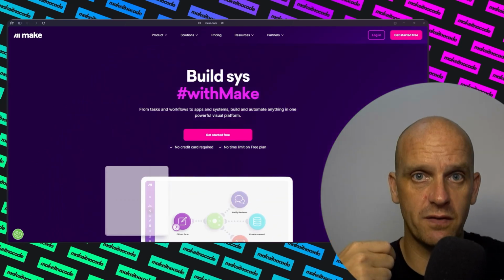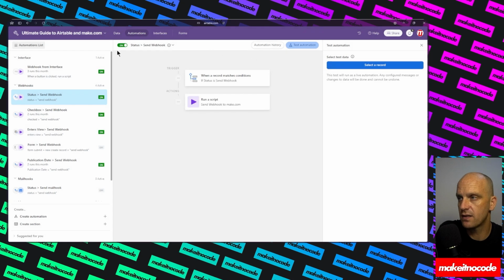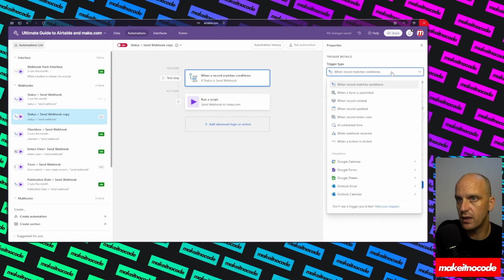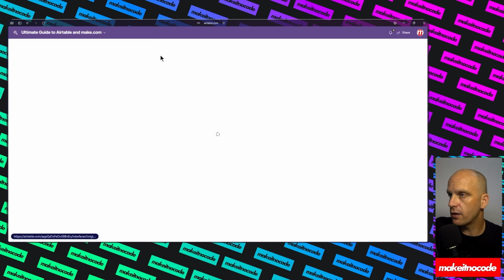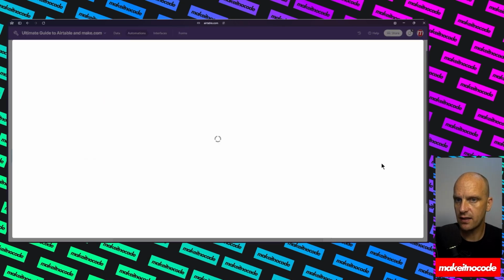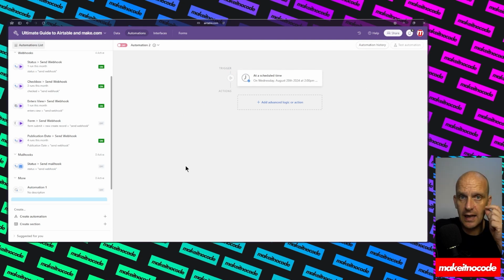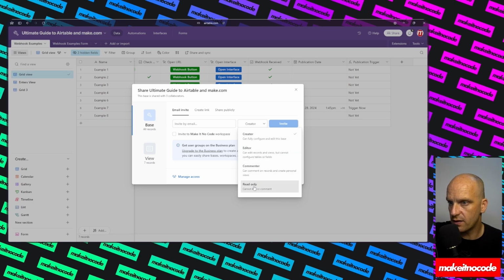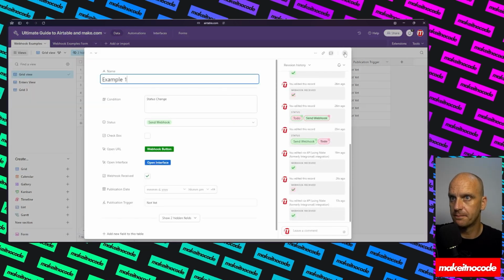Avoid Mistakes: Essential Airtable Triggers Guide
Learn How to Avoid Mistakes with This Essential Airtable Triggers Guide
Welcome to our comprehensive guide on setting up triggers in Airtable, brought to you by Make.com. This video tutorial is designed to help you master Airtable automations and avoid common pitfalls, ensuring your workflows are efficient and error-free.

In this video, you'll discover:
The Basics of Airtable Automations: Understand how automations can centralize, speed up, and streamline your workflow by creating custom rules that run automatically

Setting Up Triggers: Learn how to select the right trigger for your automation. We'll cover various types of triggers, including when a record is created, updated, enters a view, or when a form is submitted

Using Make.com for Instant Triggers: Explore how to set up instant triggers using Make.com, which execute your scenarios immediately when a specific condition is met. This ensures your data is always up-to-date without frequent server polling.

Step-by-Step Guide
Creating Automations: Start by opening the Automations panel in Airtable and clicking on "Create an Automation." Choose a trigger that best suits your needs, such as "When a record is created" or "When a form is submitted"

Configuring Triggers: Dive deep into configuring each trigger. For instance, when using the "When a form is submitted" trigger, select the appropriate form and test the trigger to ensure it works correctly. Adding Actions: Once your trigger is set, add corresponding actions. This could involve sending notifications, updating records, or integrating with other applications like Slack or Google Calendar

Testing and Deployment: Before finalizing your automation, thoroughly test each step to ensure it functions as expected. Once confirmed, turn on the automation and watch it streamline your tasks.

Create Automation-Specific Views: To prevent unintended automation runs, create a dedicated view for each automation and lock its settings. Choose the Right Trigger: Consider the specific conditions under which you want your automation to run. This could be based on record creation, status changes, or specific field updates.
Leverage Instant Triggers: For real-time updates and reduced operational overhead, use instant triggers with Make.com.

By the end of this tutorial, you'll have a solid understanding of how to set up and optimize triggers in Airtable, ensuring your workflows are both efficient and reliable. Whether you're new to Airtable or looking to refine your automation skills, this guide will provide you with the tools you need to succeed. Happy automating!